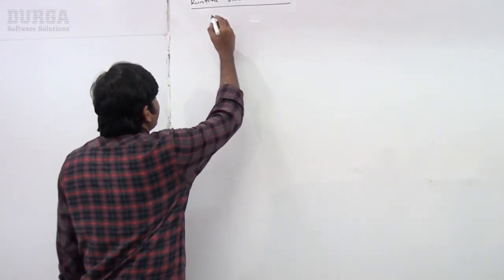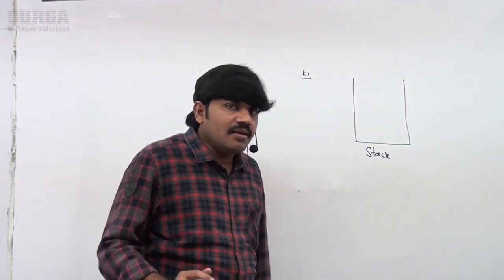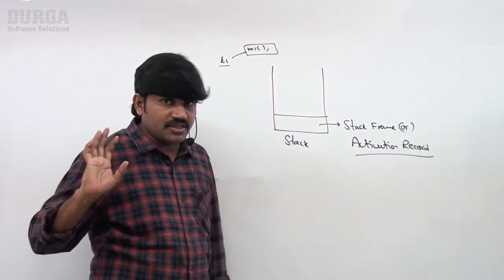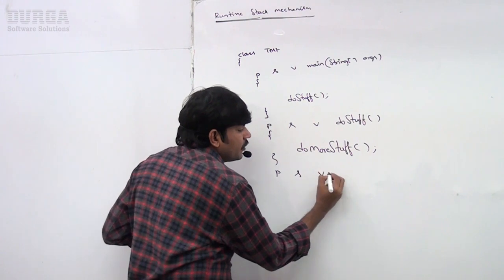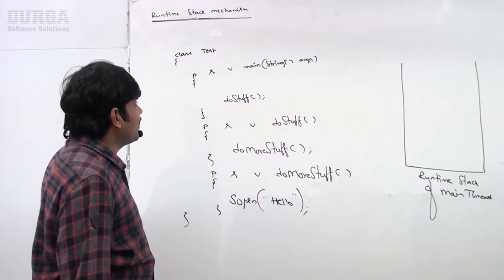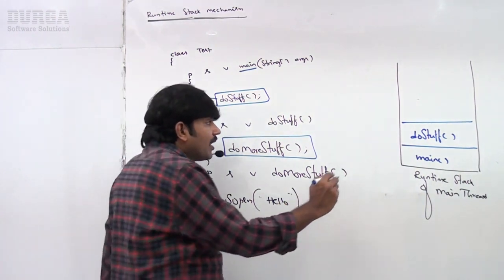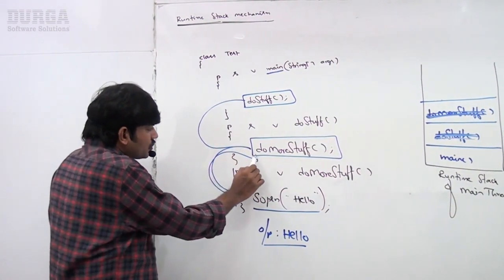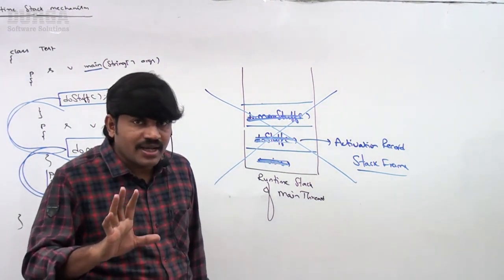JAVA Coding Series 2024 - 3 Runtime Stack Mechanism